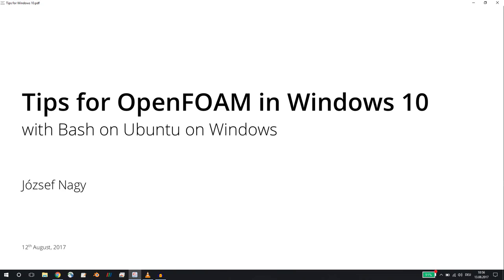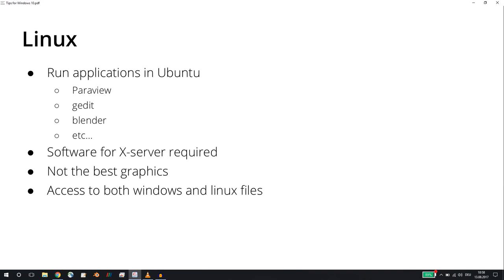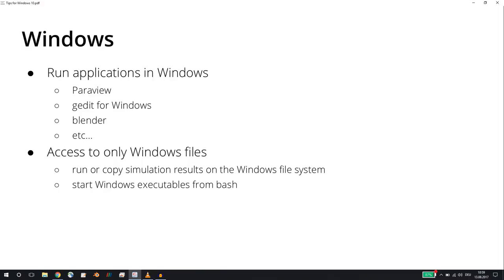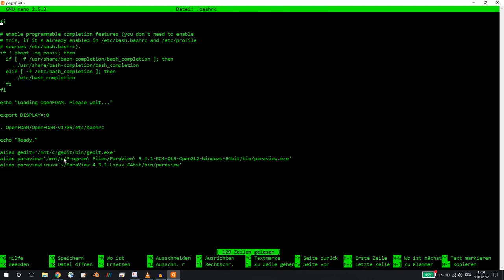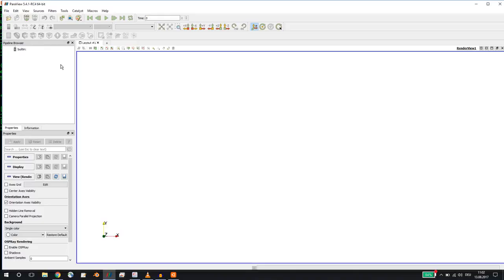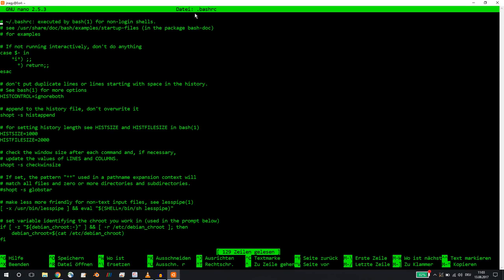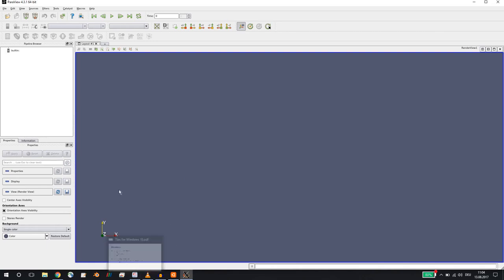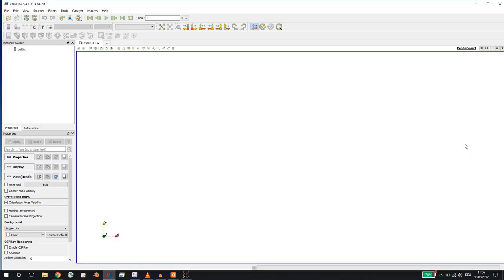Tips for running OpenFOAM simulations in Windows 10 with Bash on Ubuntu on Windows tutorial